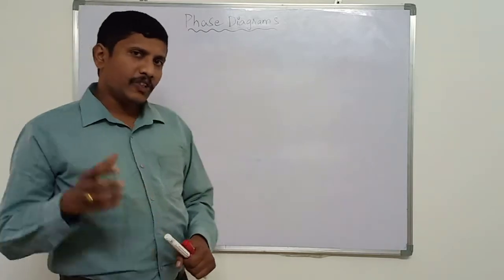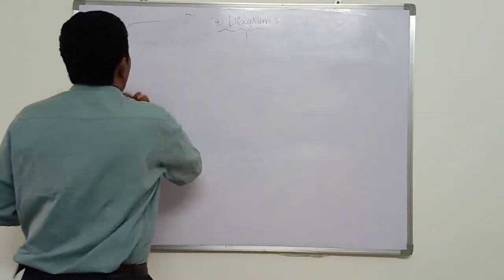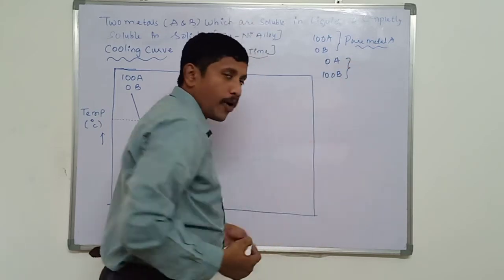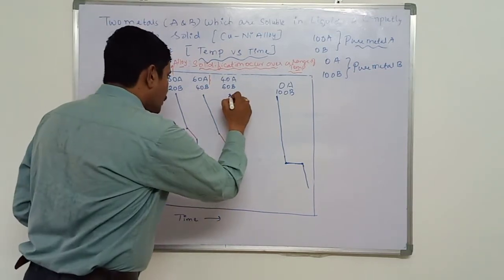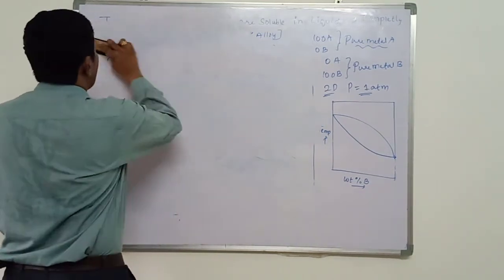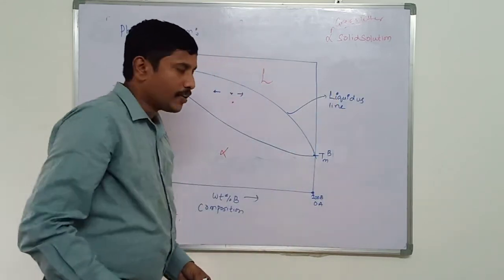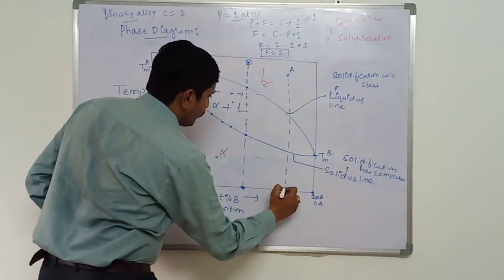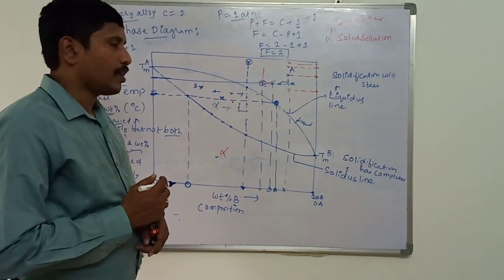Isomorphous Phase Diagram - Construction : Lecture 1- for GATE /ESE Mechanical Engineering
In this Video the following concepts are discussed:
1. Importance of Phase diagrams
2. Cooling curve of an Isomorphous Alloy.
3. Construction of Isomorphous phase diagram and Identification of phases.